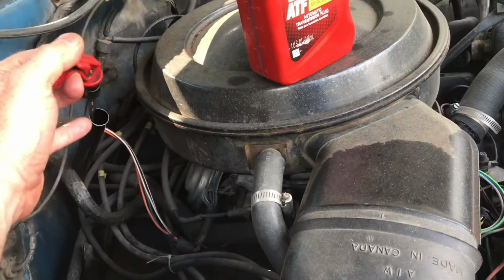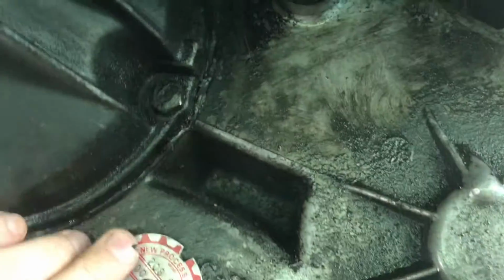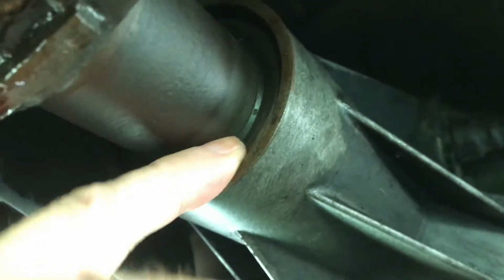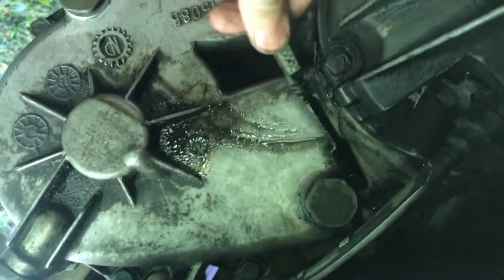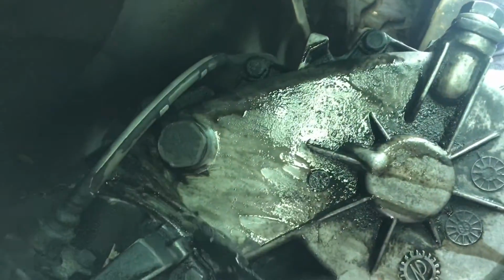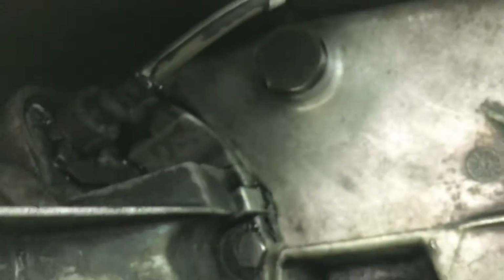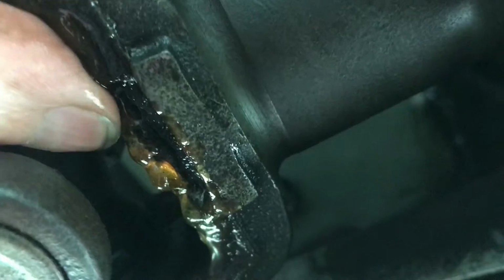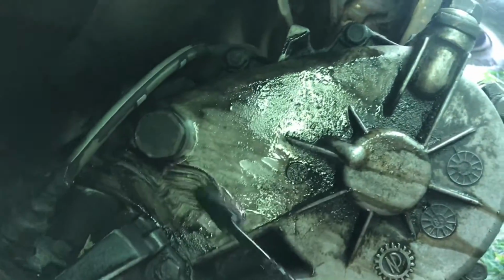finding that MYSTERY oil leak on your car or truck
You look on your driveway, and there’s an oil drop, now what. How in the world are you going to find that leak. In this video I’m gonna go through the technique that I’ve used for years to find oil leaks. It’s kind of like if you can’t find something in your bedroom if you clean your bedroom usually you find what you’re looking for. By wiping everything down, The next time you drive it you can actually see where the oils coming from. You can’t find it when you’re looking at a big mess. Kerosene is a lot cheaper than engine cleaner in a spray bottle makes it nice and convenient. Once it’s clean now your job is a lot easier